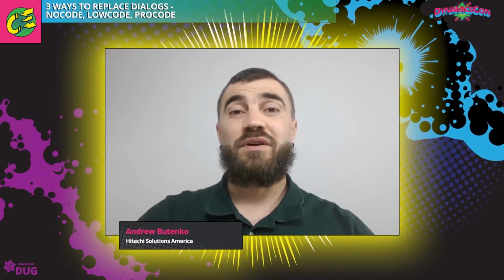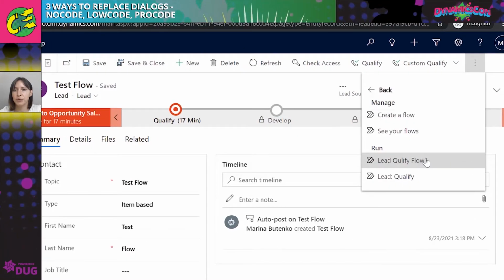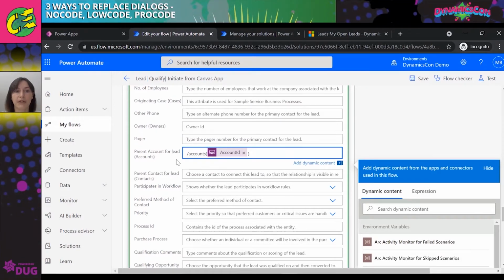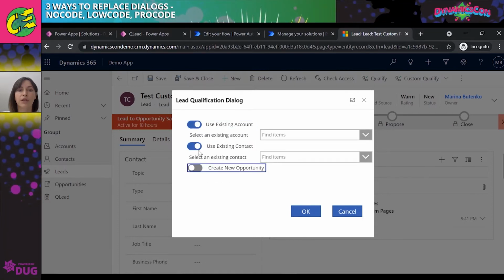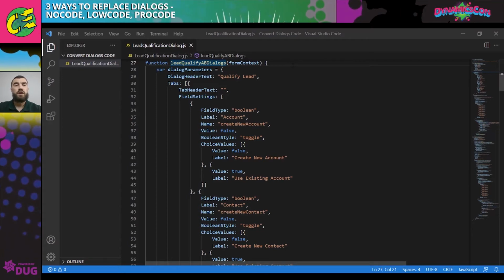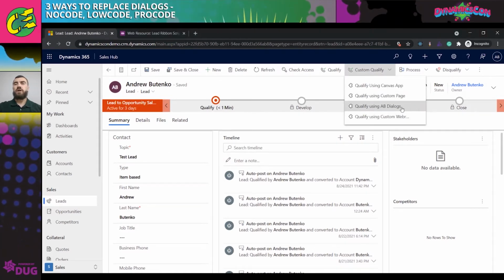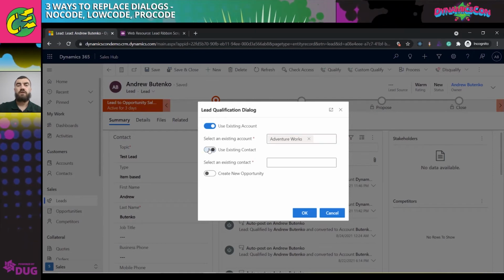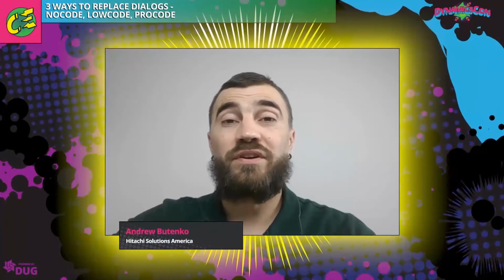3 Ways to Replace Dialogs - NoCode, LowCode, ProCode - Customer Engagement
3 Ways to Replace Dialogs - NoCode, LowCode, ProCode - Customer Engagement - To view the presentation materials for this session, please

As you may know, Microsoft deprecated dialogs during the transitions from Classic UI to UCI, and this deprecation broke multiple scenarios.

Join my session to see 3 different ways in order to recover scenarios you used to use - NoCode, LowCode, ProCode.

Presented by Marina Butenko and Andrew Butenko